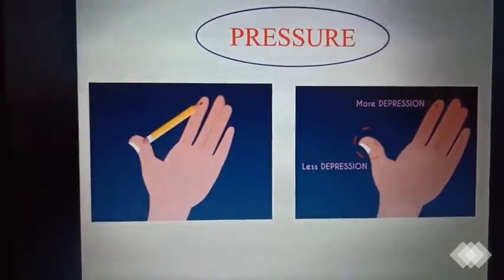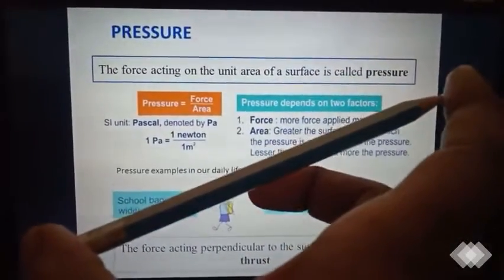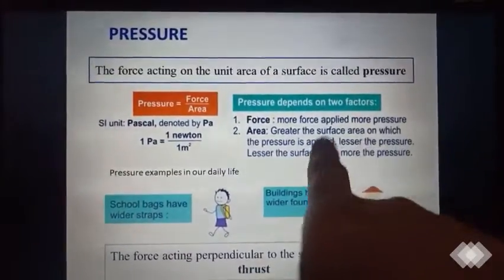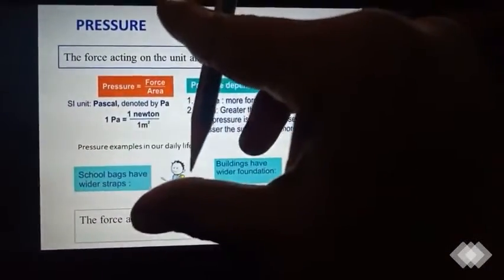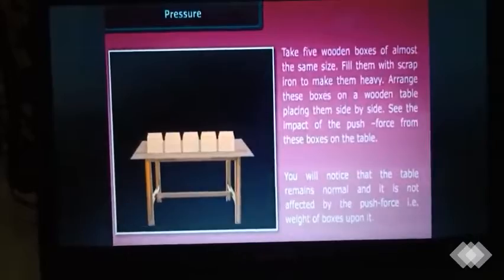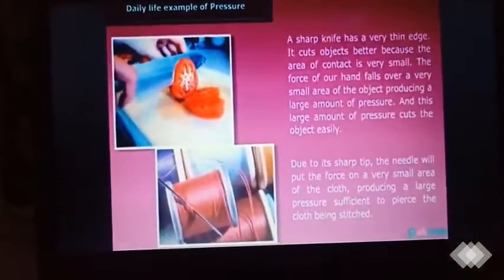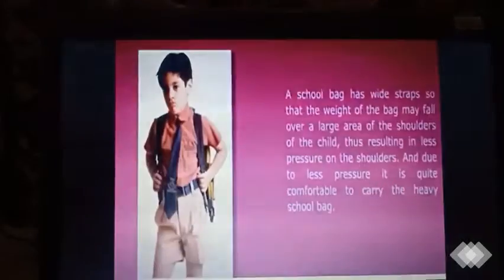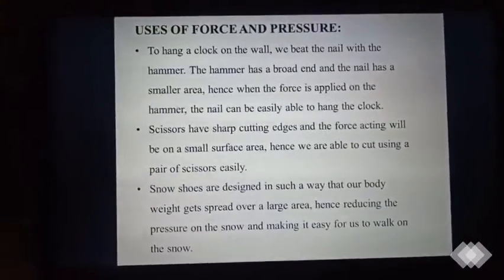CPS STD 8 SUB SCIENCE L10 VIDEO 4